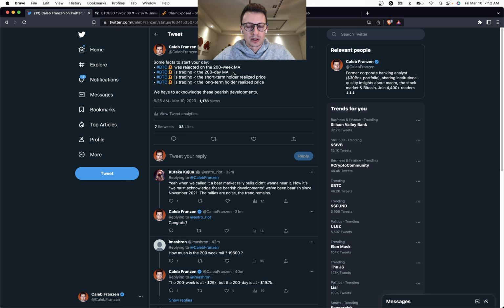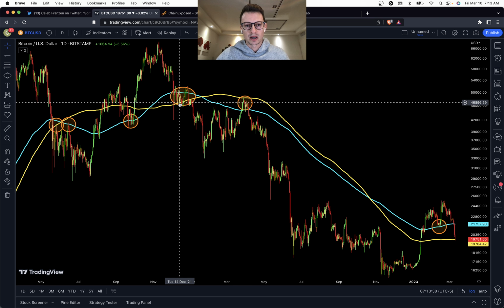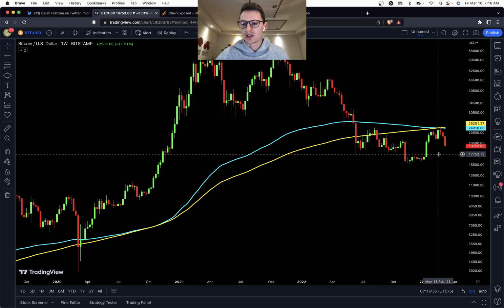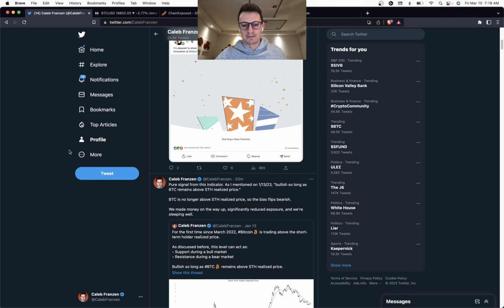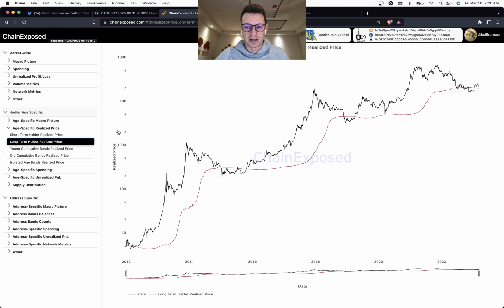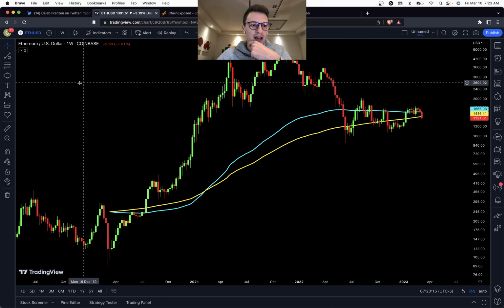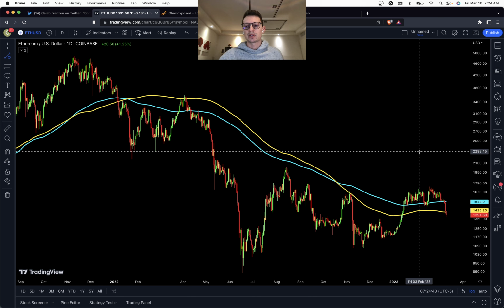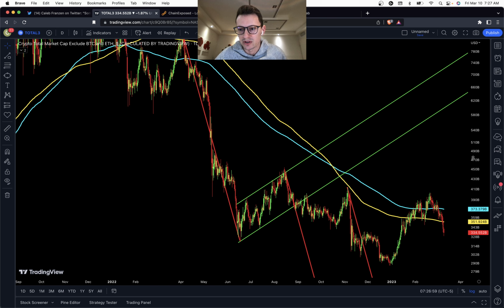The Key Bitcoin Levels You Need to Know! Bears Back in Control?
Bitcoin is losing key dynamic levels in terms of technical analysis and on-chain datapoints. Should bulls be concerned? I think so. As always, we should continue to be flexible around these key levels and remain objective with the chart in front of us.